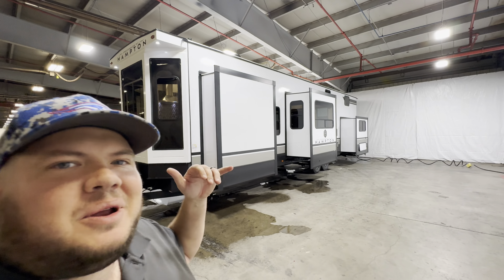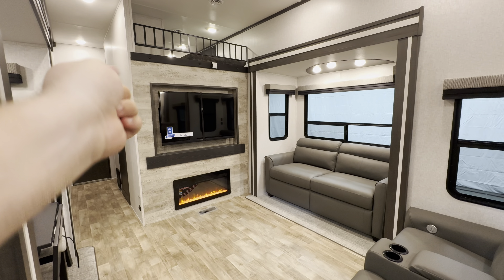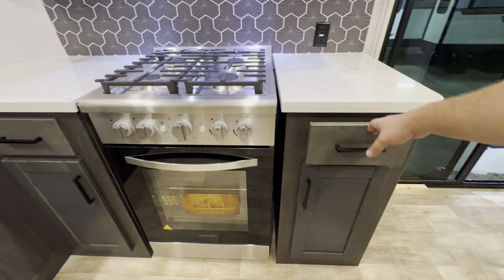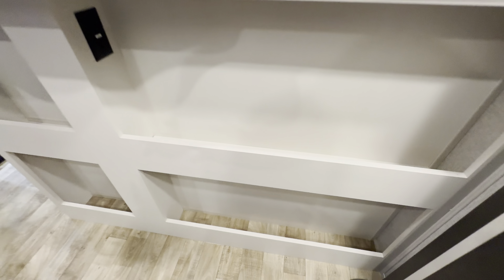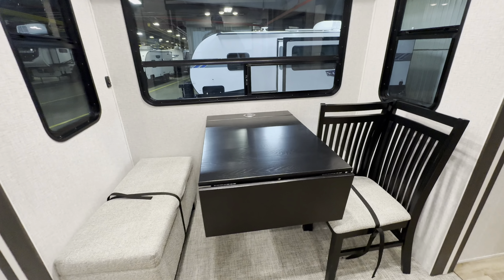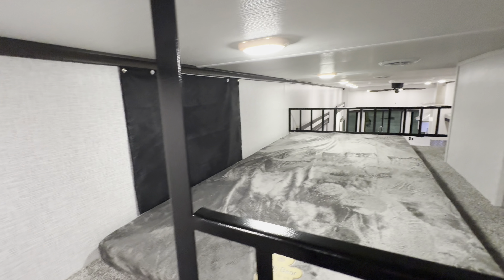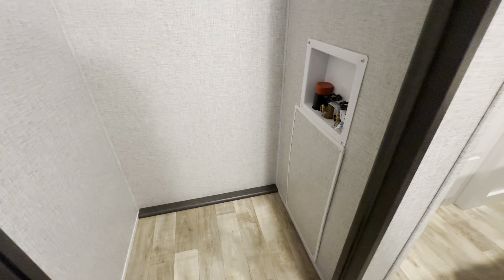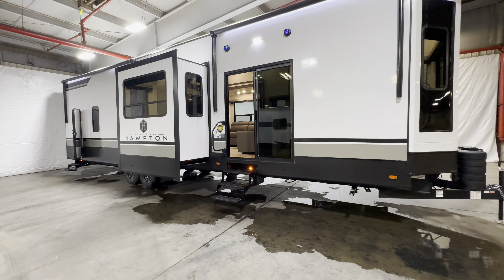2024 Hampton 388FKL | 4 Slide Front Kitchen Destination RV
Enjoy this tour of the 2024 Hampton 388FKL - a Front Kitchen Destination RV.

Dry Weight: 12016
Exterior Length: 42' 11"
Carrying Capacity: 1844
Hitch Weight: 1868
L.P. Gas: 60
Exterior Width: 8' 3"
Ext. Height with A/C: 13' 6"
Fresh Water: 66
Black Water: 39
Gray/Galley Water: 78
Outdoor Kitchen: No
Sleeps: 7

00:00 Introduction: 2024 Hampton 388FKL
02:18 Front Kitchen: 2024 Hampton 388FKL
06:25 Living Room: 2024 Hampton 388FKL
08:44 Bathroom: 2024 Hampton 388FKL
11:01 Loft: 2024 Hampton 388FKL
12:00 Bedroom: 2024 Hampton 388FKL
14:18 Exterior: 2024 Hampton 388FKL